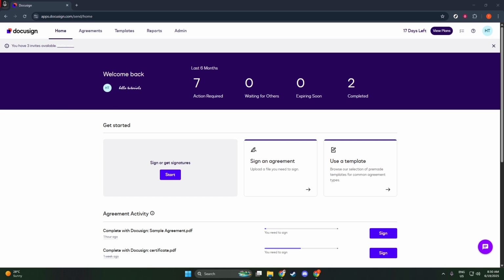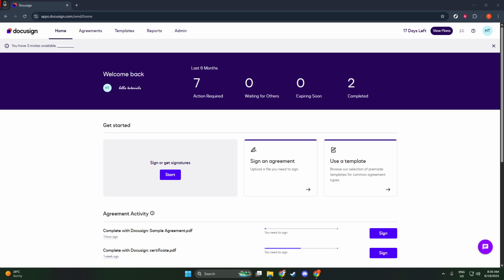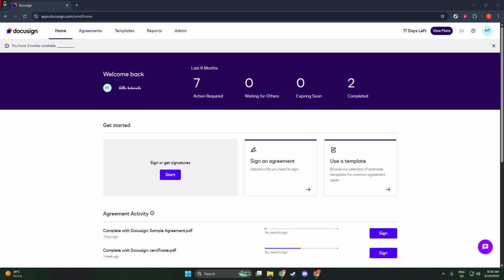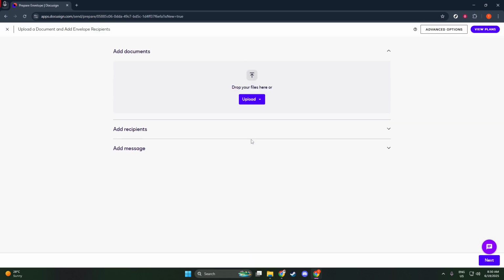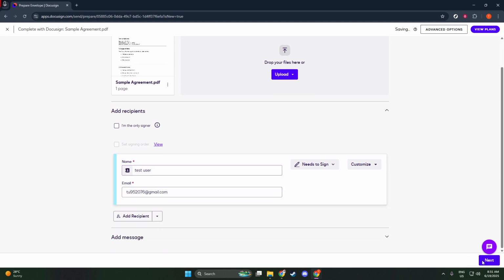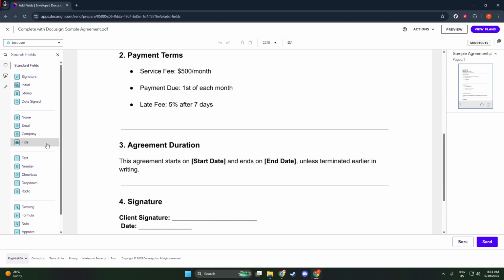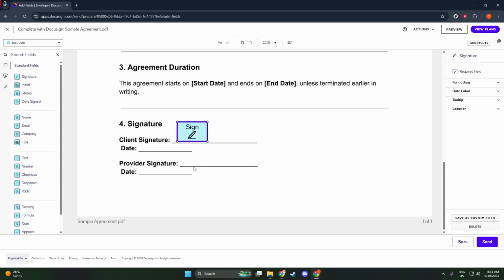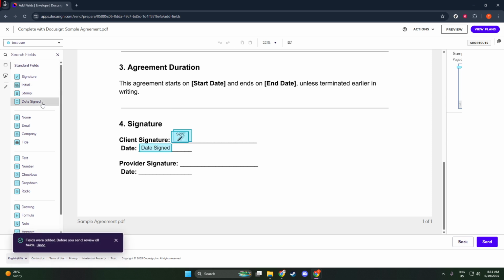How to Create a Docusign Document for Free [2026 Full Guide]